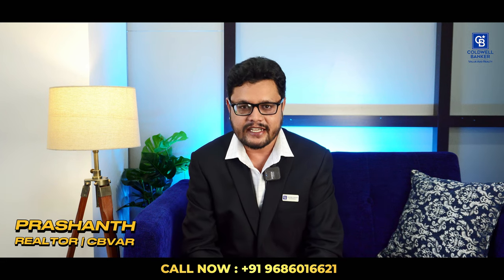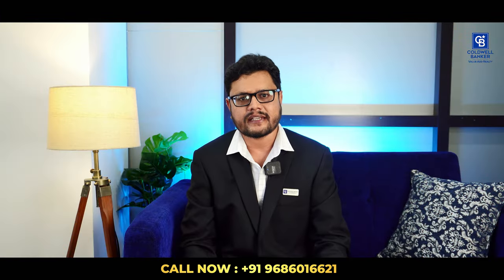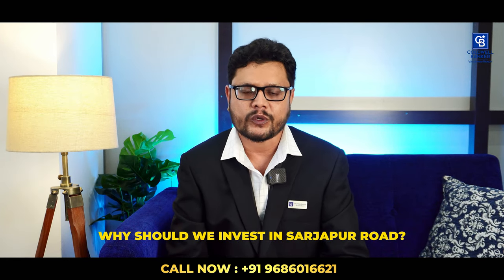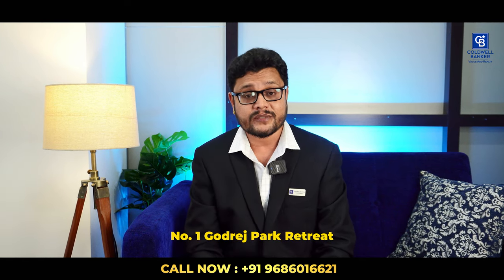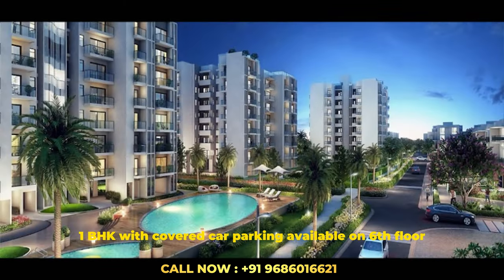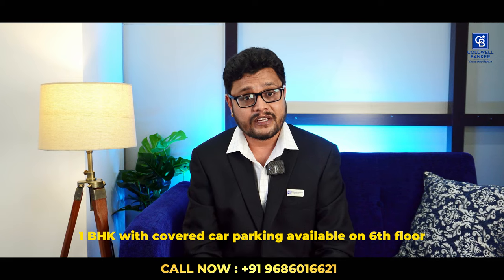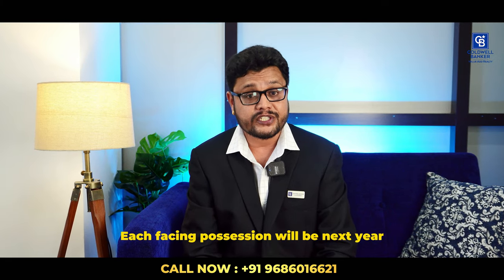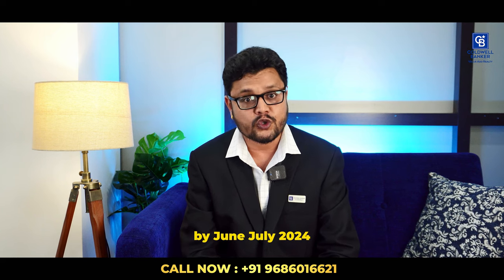Why you should Invest in Sarjapur Road? | 2 Best Properties In Sarjapur road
Delightful by Scandinavianz